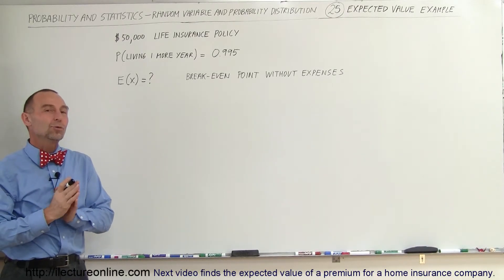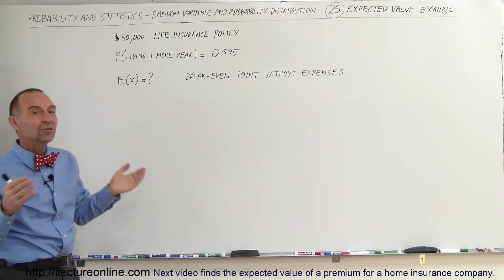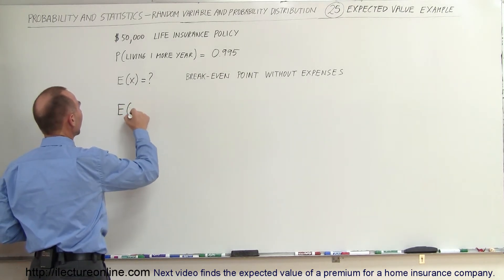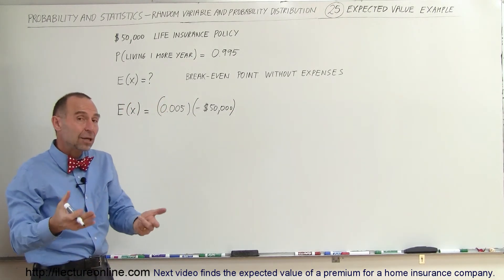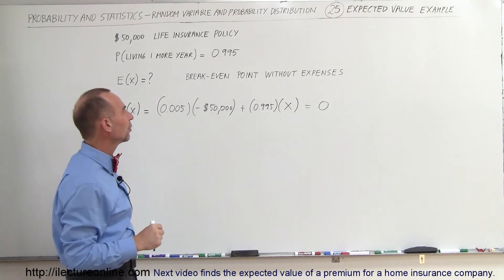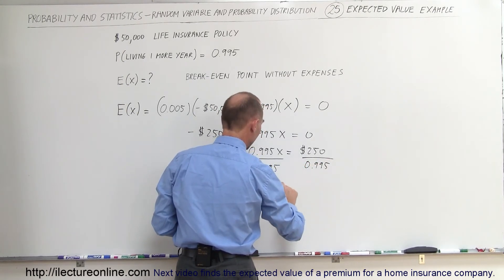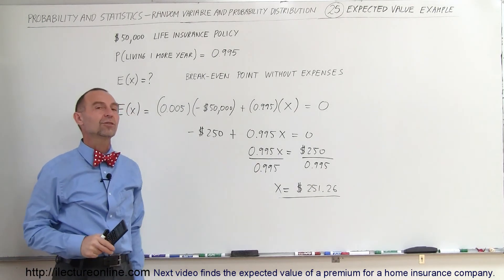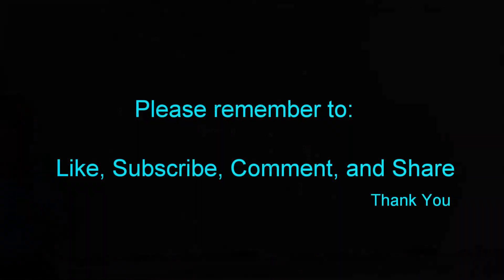Prob & Stats - Random Variable & Prob Distribution (25 of 53) Expected Value - Example 1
In this video I will find the expected value of a $50,000 life insurance policy if the probability of living 1 more year is 0.995.